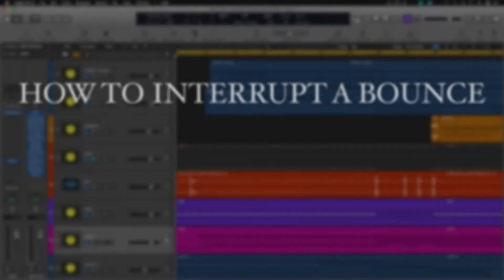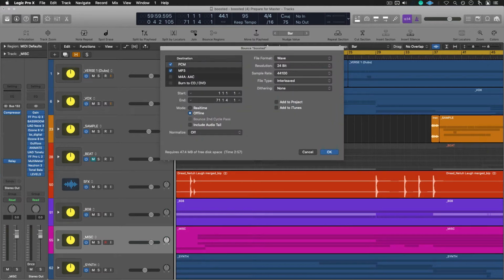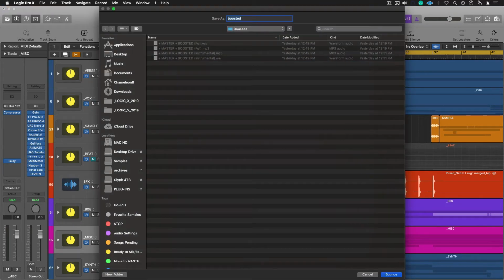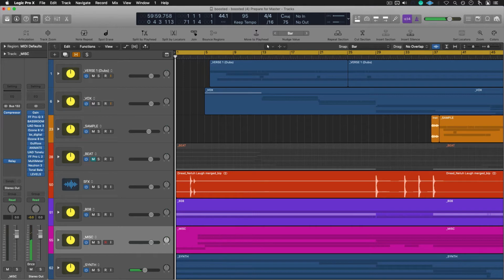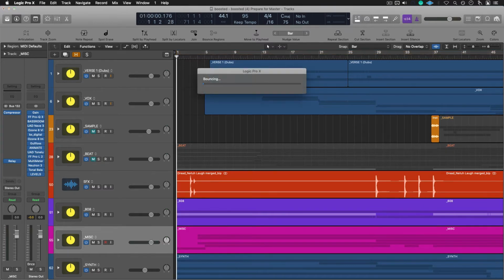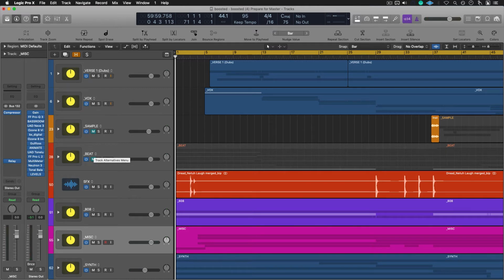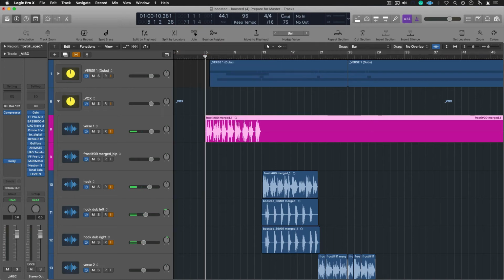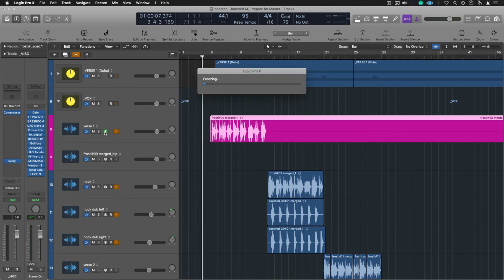How to Interrupt a Bounce in Logic Pro - A Step-by-Step Guide! 🎧🔀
In the fast-paced world of music production, interruptions can happen at any moment, even during the crucial bounce process. Fear not! In this tutorial video, we'll show you how to gracefully interrupt a bounce in Logic Pro without compromising the quality of your mix. Whether you need to make a last-minute adjustment, add an extra touch, or simply change your mind, we've got you covered with a step-by-step guide to navigate this unexpected scenario.

🔀 Understanding the Bounce Process:
Before we dive into the interruption technique, we'll explain the intricacies of the bounce process in Logic Pro. You'll gain a solid understanding of how Logic Pro renders your mix, the importance of real-time processing, and the potential challenges that arise when interrupting the bounce.

⚡️ A Seamless Workflow:
Our expert instructors will demonstrate a seamless workflow to effectively interrupt a bounce without causing audio artifacts or glitches. You'll learn essential techniques to pause the bounce, make necessary adjustments, and resume the process seamlessly, ensuring a smooth transition and maintaining the integrity of your mix.

📝 Preparing for Interruptions:
Preparation is key to successfully handling interruptions during a bounce. We'll share valuable tips on how to anticipate potential changes, organize your project, and set up Logic Pro to allow for interruptions without compromising the stability of your session. By implementing these strategies, you'll be ready to tackle unexpected interruptions with confidence.

🎚️ Making Adjustments with Precision:
When an interruption occurs, it's crucial to make adjustments with precision to avoid inconsistencies in your mix. We'll guide you through the necessary steps to pause the bounce, access specific tracks or parameters, and make the desired changes efficiently. From adjusting levels and plugins to modifying automation and effects, you'll be equipped with the techniques needed to refine your mix during the interruption.

💡 Troubleshooting and Optimizing:
Throughout the tutorial, we'll address common issues and potential pitfalls that may arise when interrupting a bounce. We'll provide troubleshooting tips to overcome challenges such as CPU overload, plugin latency, and potential synchronization issues. Additionally, we'll share optimization techniques to streamline your workflow and minimize the chances of interruptions during future bounces.

🌟 Keeping Your Creativity Flowing:
Above all, we'll emphasize the importance of maintaining your creative flow despite interruptions. We'll discuss strategies to stay focused, adapt quickly, and make confident decisions in the moment, ensuring that your artistic vision remains intact throughout the interruption process.

Don't let interruptions derail your creative momentum! Get ready to master the art of interrupting a bounce in Logic Pro, empowering you to handle unexpected changes with ease and finesse. Your music production journey just got more flexible and dynamic! 🎹🎧